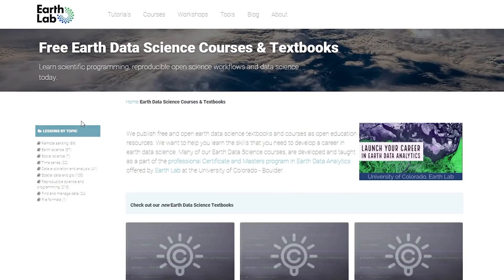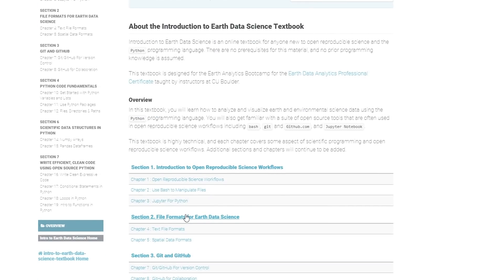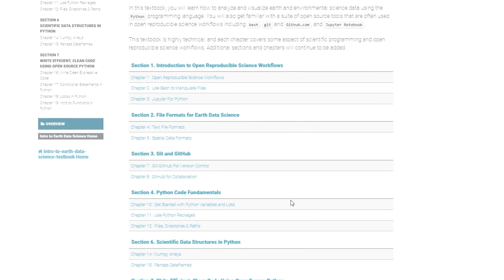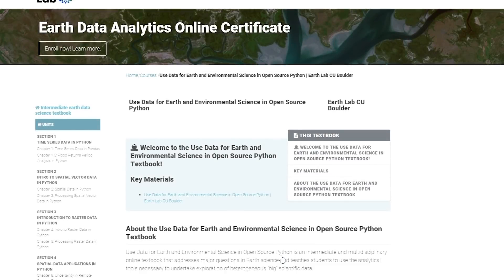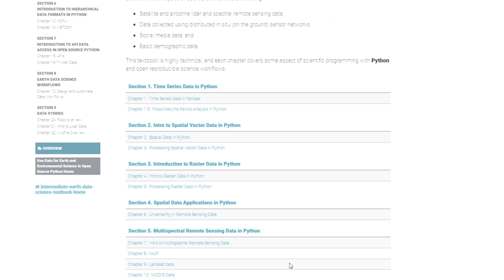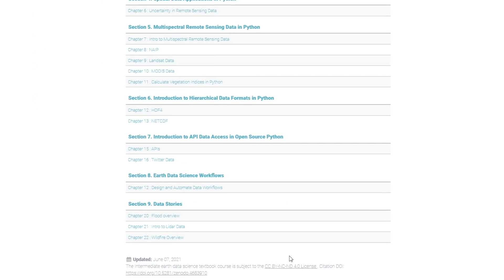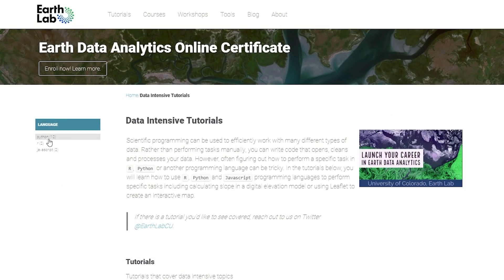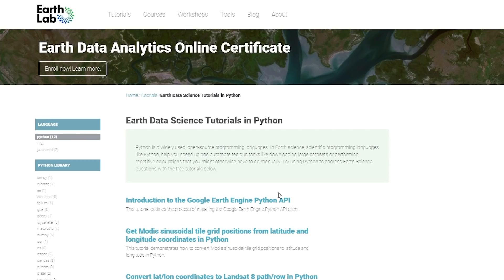I found this fabulous free data science course. Try it now!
This is an excellent resource for learning data science. It's free, well written and high quality. I think you should try it.

P. G. Wodehouse is the author I recommend. Here's a link to a collection of his works

3 Data Science Learning Platforms I would recommend

1. Data Quest (my favourite)

I have created 2 Python Courses you might like

1. Exploratory Data Analysis with Python and Pandas
2. Complete Python Programmer Bootcamp